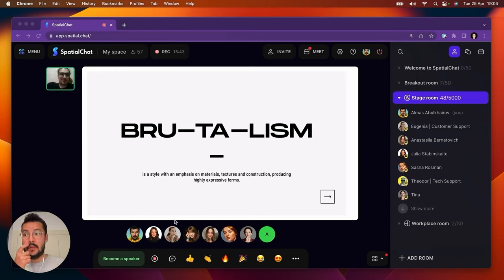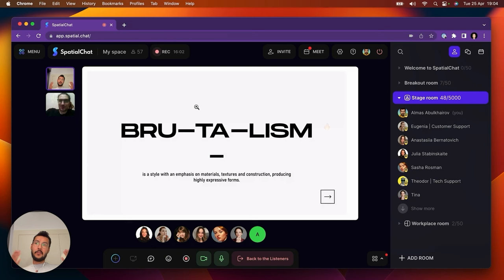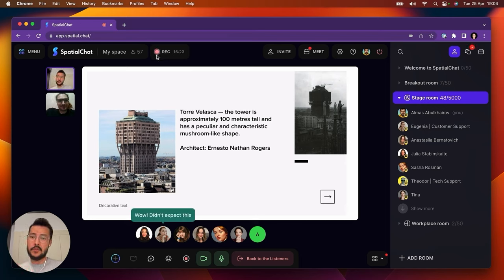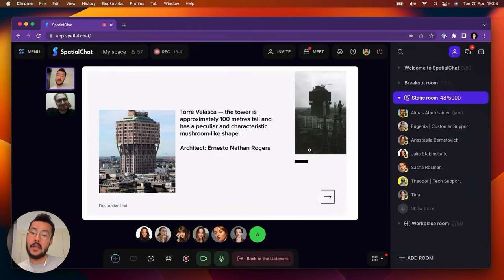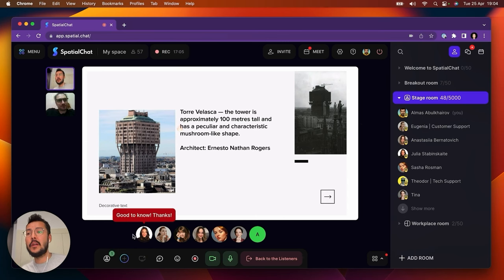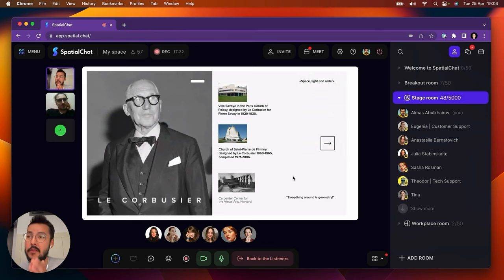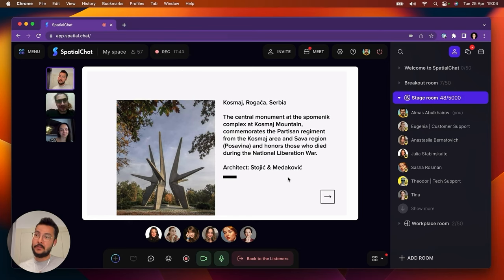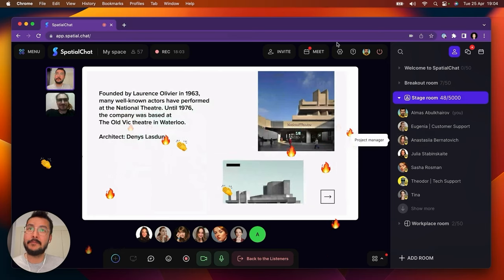Stage room | SpatialChat Overview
📢For the best experience, we suggest using Google Chrome.